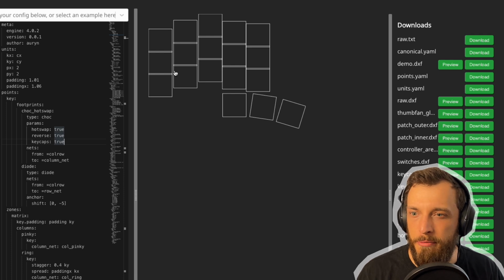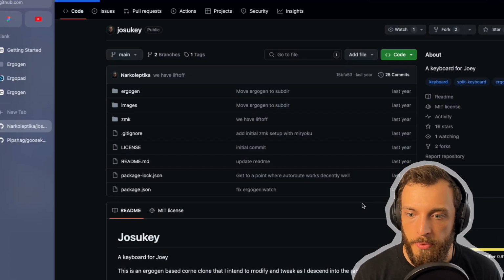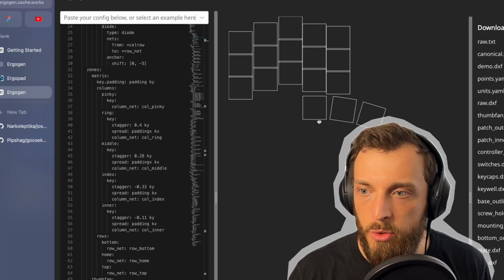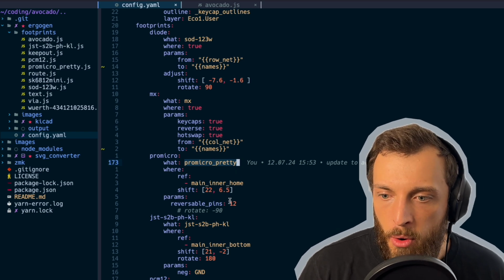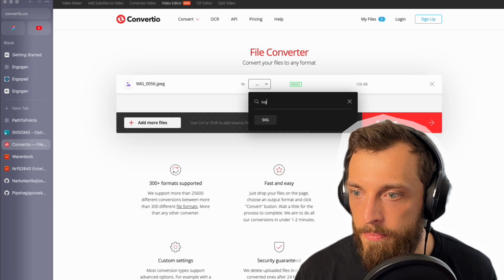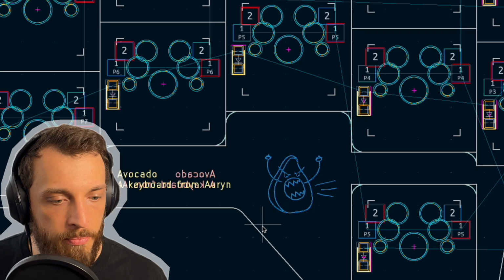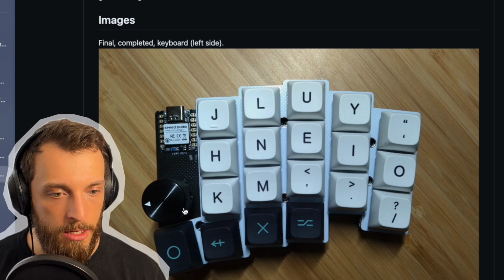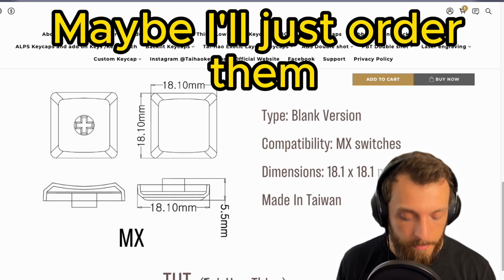Building My Dream Keyboard with Custom PCB Design | Part 1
Welcome to Part 1 of my exciting journey in building my dream custom split keyboard from scratch! 🚀
In this video, I kick off the project by diving into the world of PCB design. Watch as I go from 0 to 1, turning a simple idea into the foundation of a fully functional custom keyboard. I’ll be introducing you to Ergogen, a powerful tool for generating ergonomic keyboard layouts, and taking you through the initial steps of creating the PCB outline.

🔧 What You'll See in This Video:
- Introduction to the project and goals
- Overview of Ergogen and its capabilities
- Step-by-step walkthrough of designing the keyboard PCB outline
- Insights into the tools and materials needed for the build
- A sneak peek at what I'll be ordering to bring this project to life
Whether you're a seasoned DIY enthusiast or just curious about custom keyboards, this series is for you!

🛒 Shopping List:
- Batteries 301230
- Reset Switches
- On/Off Switch
- Battery Connector/Adapter/Pins
- Nice!Nano Clone
- DSA Keycaps
- Akko Cream Blue

💬 Join the Discussion: Have questions or suggestions? Drop them in the comments below! I'd love to hear your thoughts and experiences with custom keyboard builds.